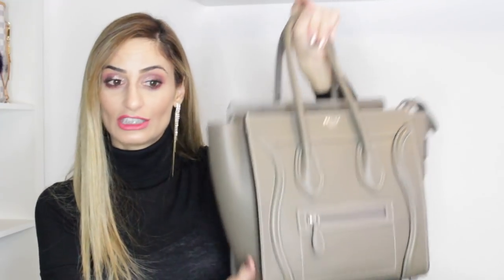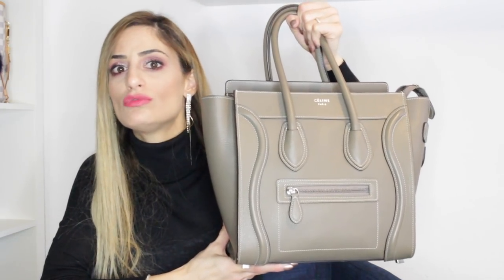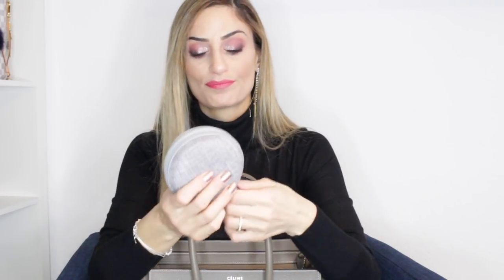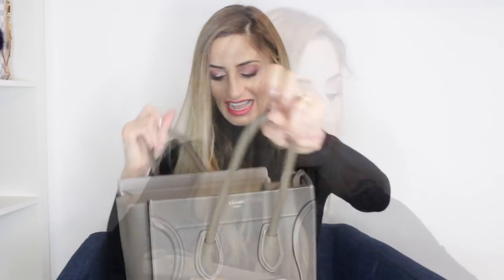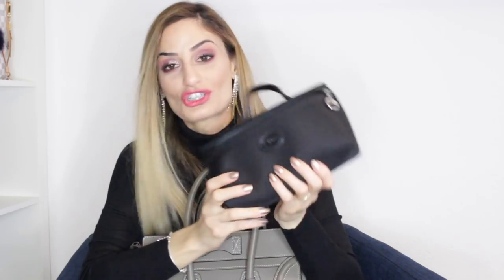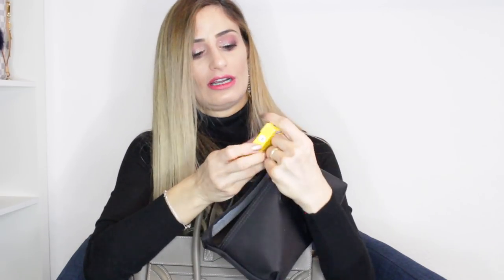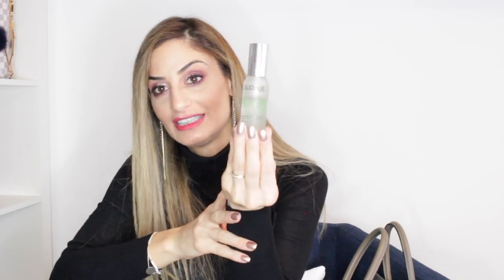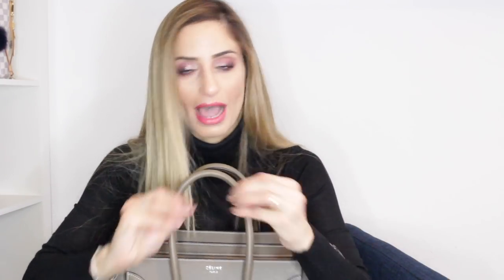WHAT‘S IN MY BAG | Céline Micro Luggage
-- Read me --

BAG I FEATURED IN THIS VIDEO
- Céline Micro Luggage in souris

- none

👁 Eye makeup done with TATI Beauty eyeshadow pallette
💄 Lipstick Rouge Allure Audacieuse #134 by Chanel
👚 Turtleneck jumper by ZARA
💎 Earrings by Bijou Brigitte
💅 Nails Acrylyc done by Nail Salon

📌 WHERE TO GET GOLD CHAINS FOR YOUR BAGS